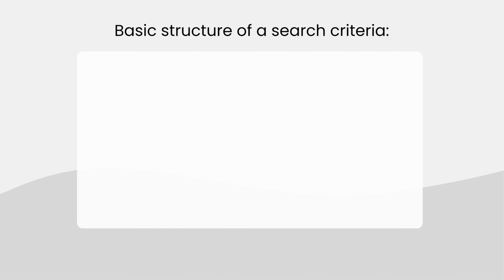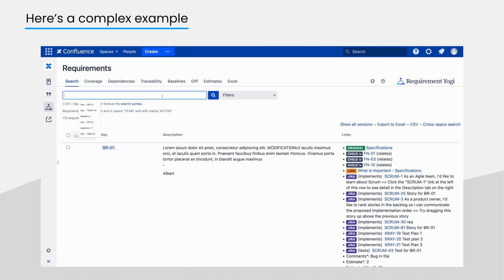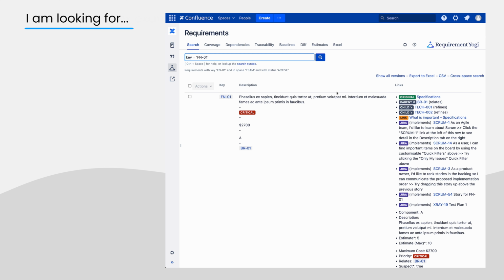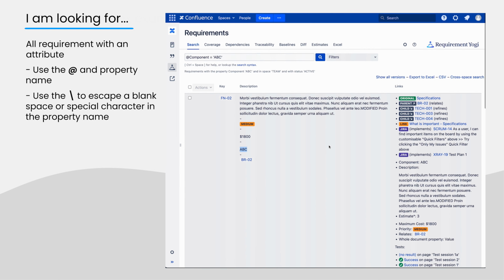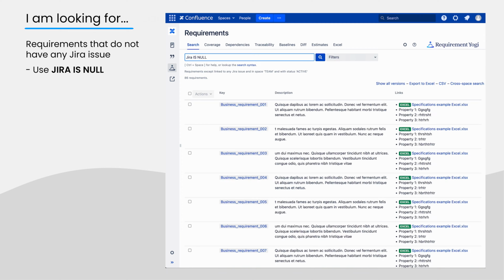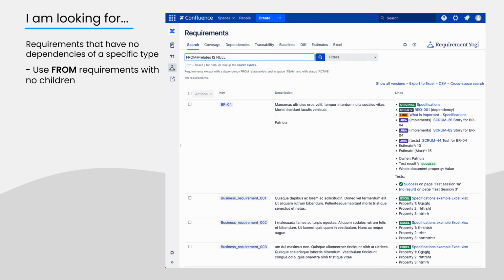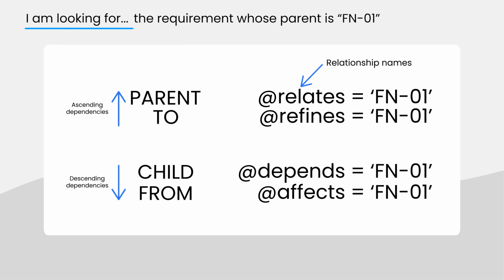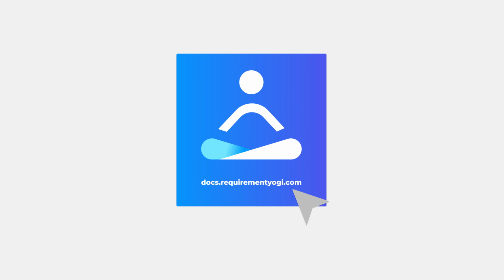Requirement Yogi - How to Improve Search Results in Confluence Data Center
Requirement Yogi is a tool that assists you in writing requirements and specification documents. Once your requirements have properties, dependencies, and even Jira issue links, it becomes like having a database with all your requirements. And one thing is certain: you will want to search for requirements efficiently.

This is the third tutorial of a series designed for users who want to become proficient in using Requirement Yogi for Confluence Data Center. In this video, you will learn how to use the Search tab and understand the Confluence search syntax, along with some key takeaways.

🚀 Tips & Tutorials: How to use Requirement Yogi on Data Center

Chapters:
00:00 Intro
00:16 The structure of a search criteria
00:40 A complex example
00:53 Looking for specific keys
1:14 Looking for specific attributes
1:38 Looking for Jira issues
2:07 Looking for dependencies
2:47 Looking for keys on a page
3:01 Check our documentation
3:10 Outro